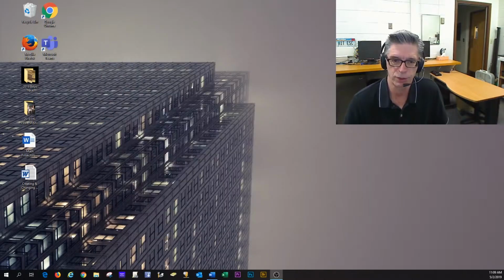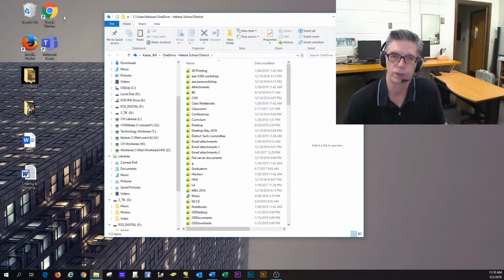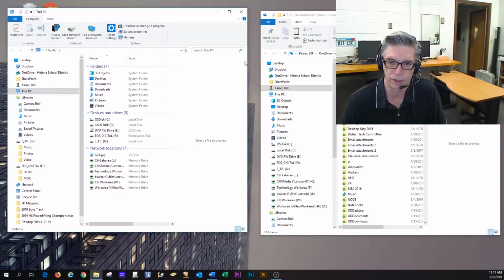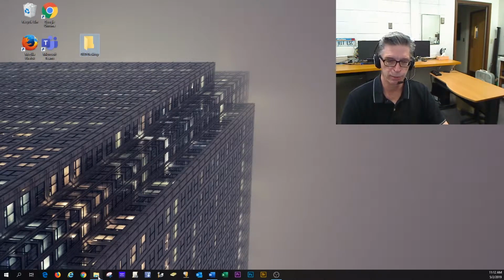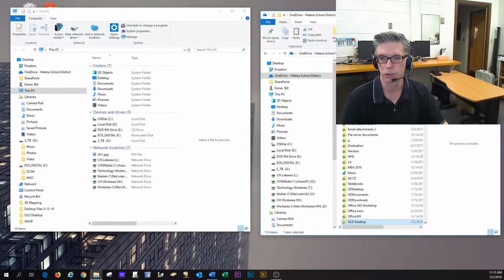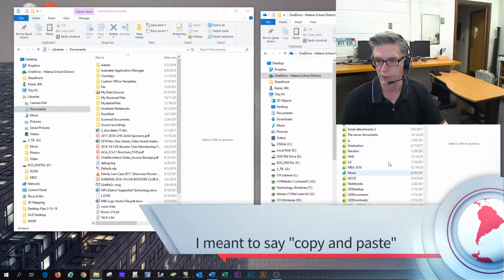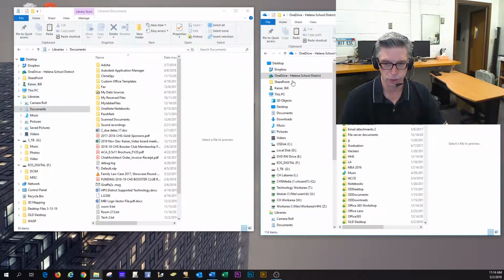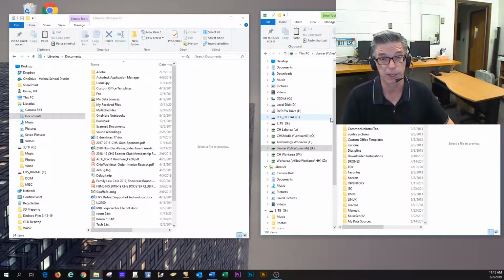How to Backup Your Hard Drive